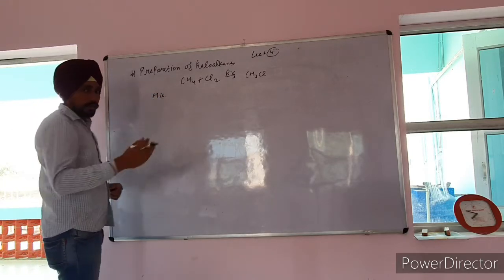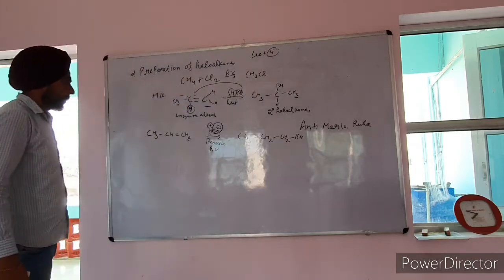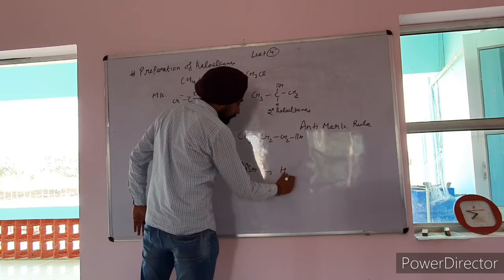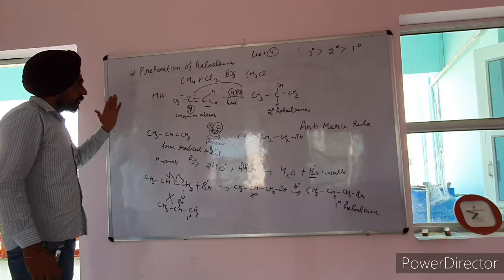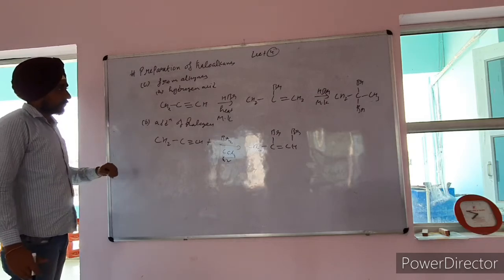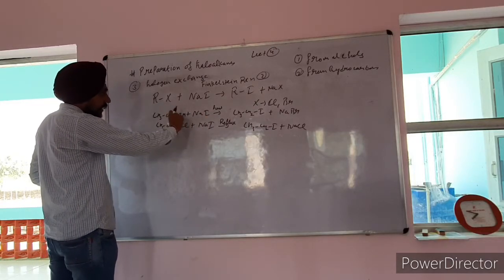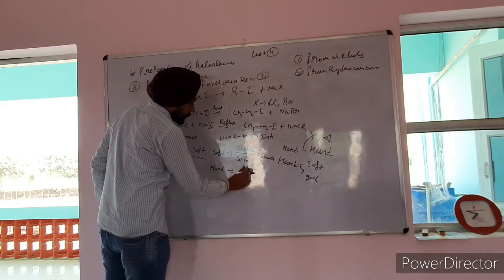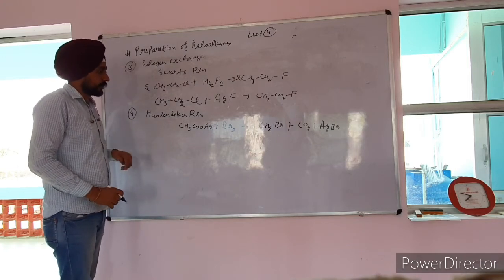haloalkanes lecture 4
Topic - haloalkanes lecture 4
Lect. 4
By - Gurjot sir